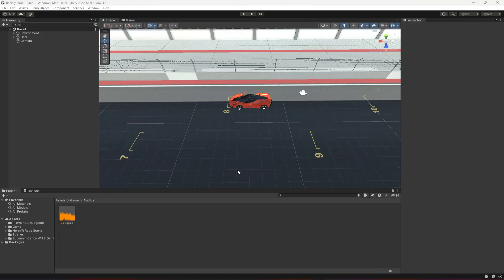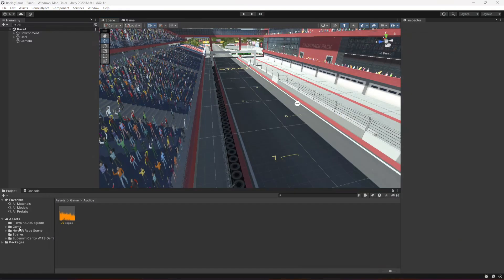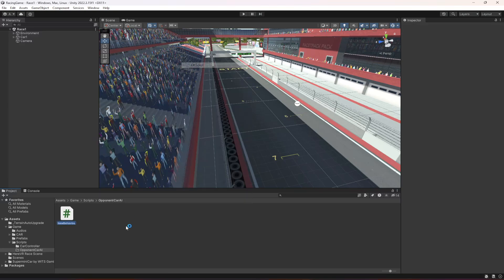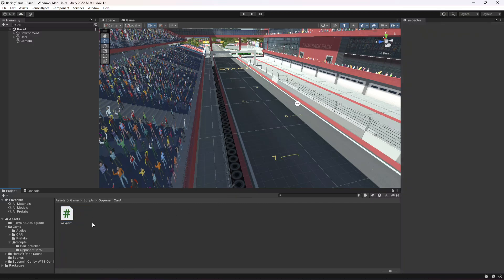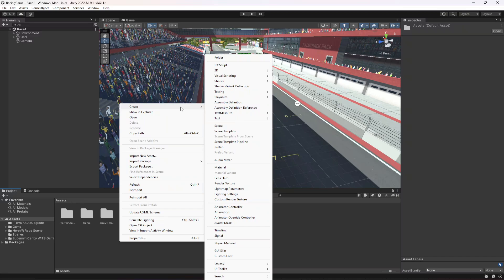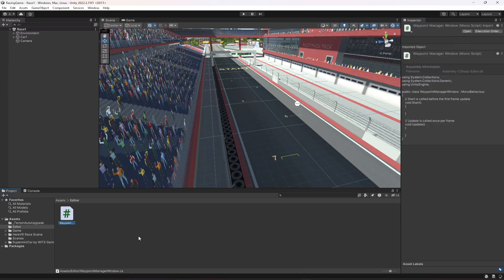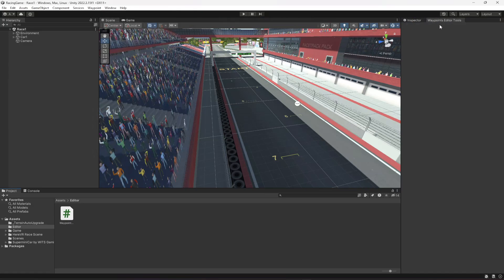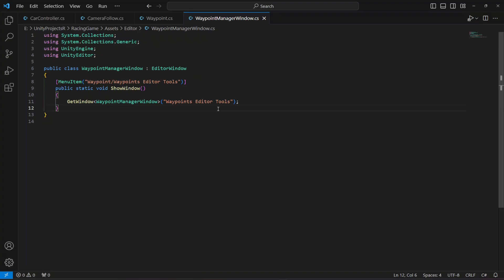Unity3d Create Waypoint System Menu | Unity C# iOS Android Game Development Tutorial